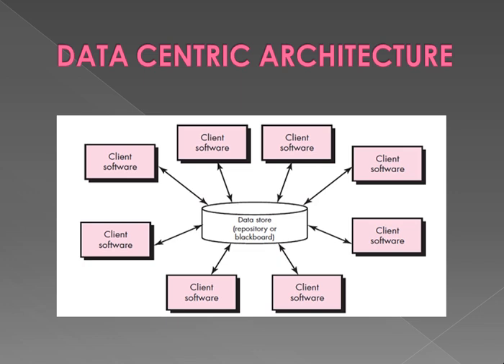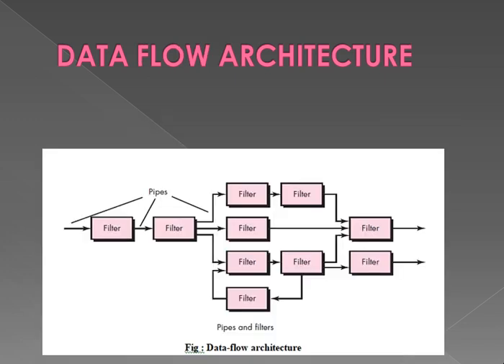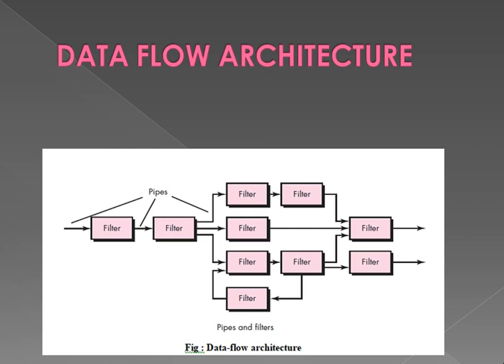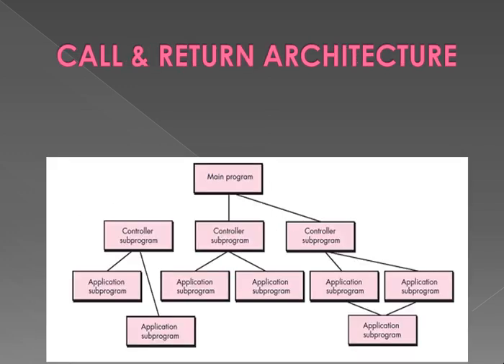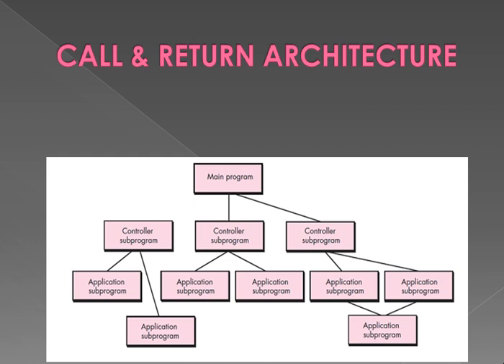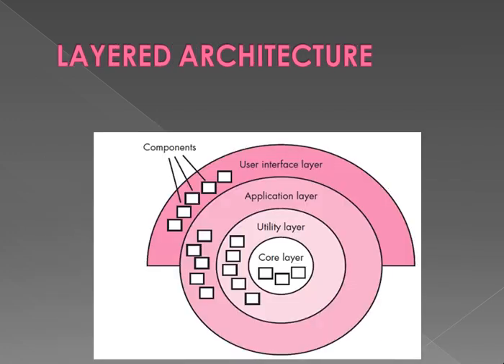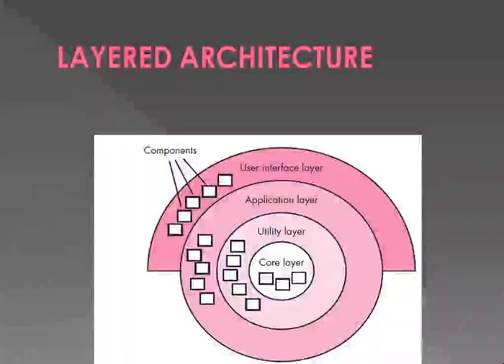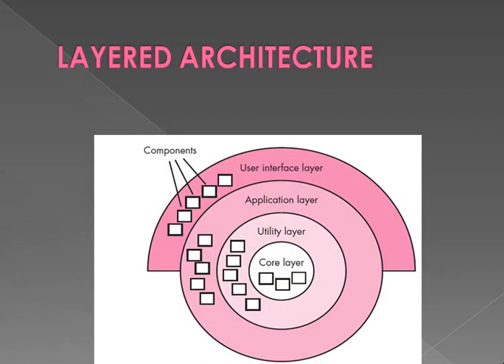Architect Design Part 1 || SOFTWARE ENGINEERING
Architecture serves as a blueprint for a system. It provides an abstraction to manage the system complexity and establish a communication and coordination mechanism among components. It defines a structured solution to meet all the technical and operational requirements, while optimizing the common quality attributes like performance and security.